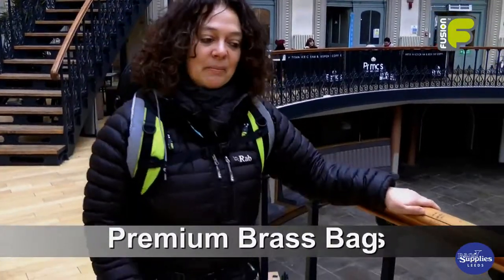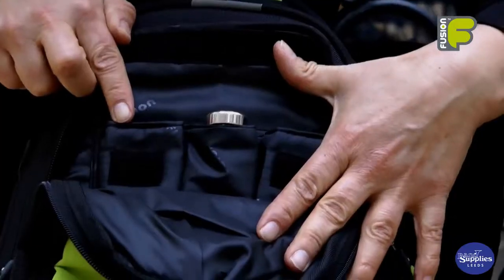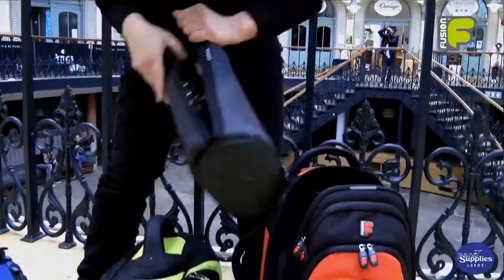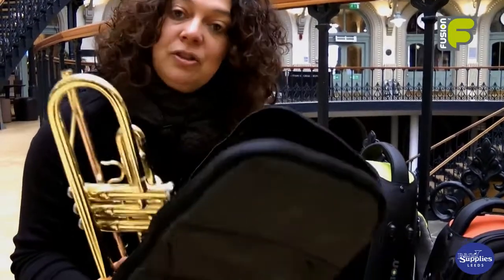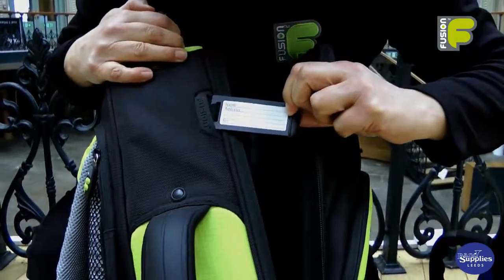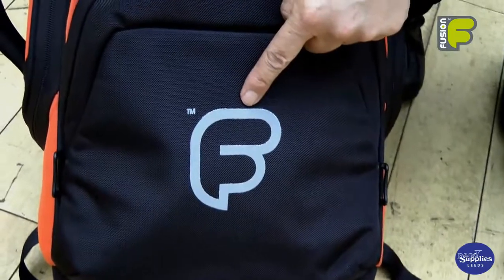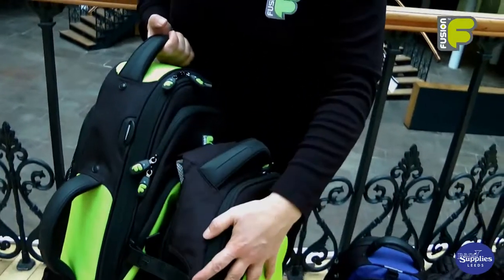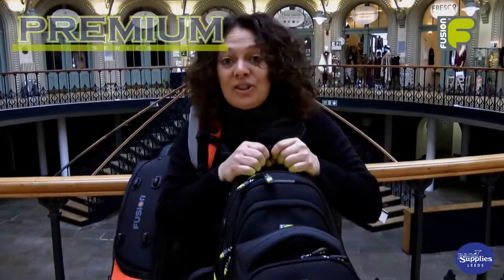Fusion Premium Gig Bags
Fusion gig bags are probably the best gig bag currently on the market. They come in two versions which are the Urban and also the Premium range that are shown here. Please note that larger brass instruments including Baritone & Euphonium are only available in the Premium range only.

The Premium range bags have increased padding, also includes an inner sleeve for extra protection & rain cover as standard.
Both the Urban and Premium bags are available from the Band Supplies stores and online at the website.